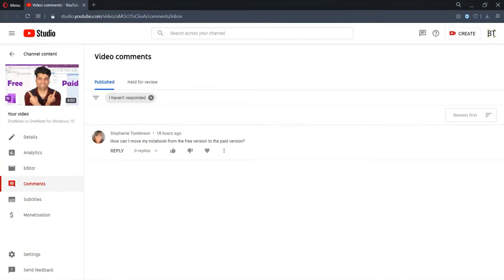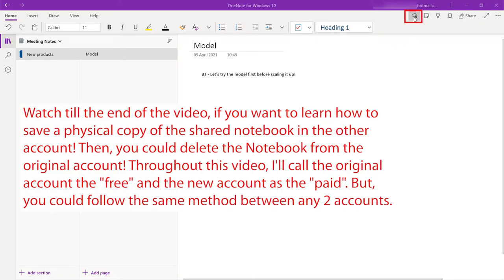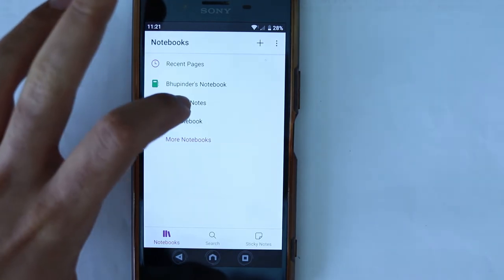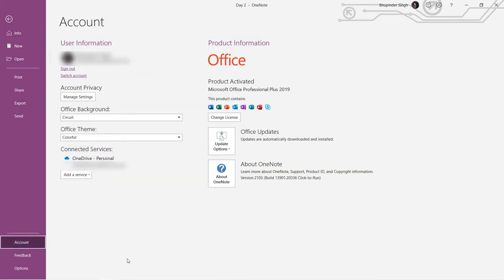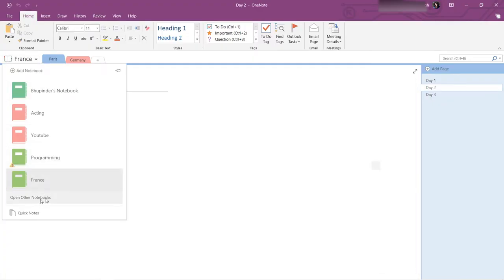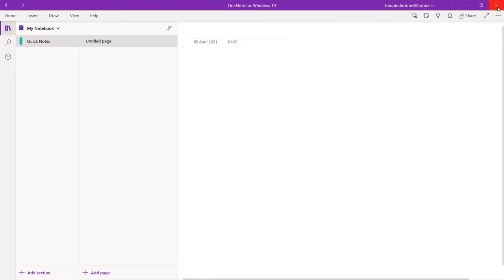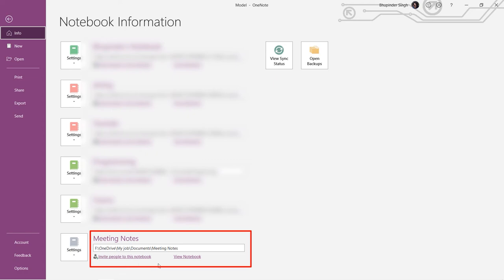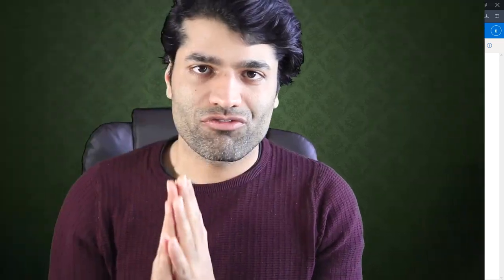How to move a Notebook in OneNote to another account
Complete guide on how to Move/Share Notebook from one account to another! For example, if you got 2 accounts (different email ids), you could move your Notebooks from the free version to the paid version.

Watch till the end of the video, if you want to learn how to save a physical copy of the shared notebook in the other account! Then, you could delete the Notebook from the original account! Throughout this video, I'll call the original account the "free" and the new account as the "paid". But, you could follow the same method between any 2 accounts.

After sharing the Notebook, you might get a notification on your phone where you got OneDrive and OneNote installed or you might get an email notification instead. So, please check your email too.

You can uncheck privacy settings, once you got the access to the shared notebook!

By first login into the OneDrive and then OneNote.